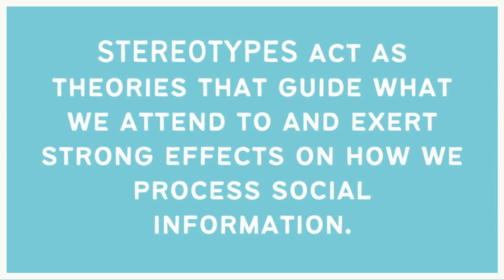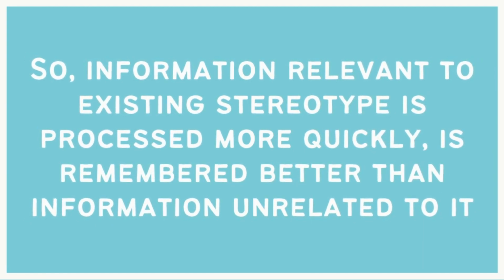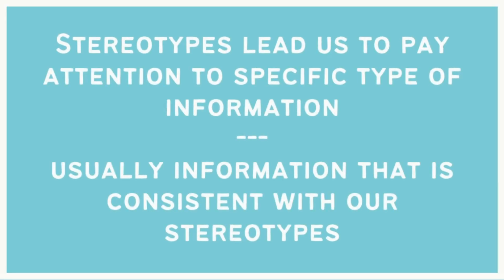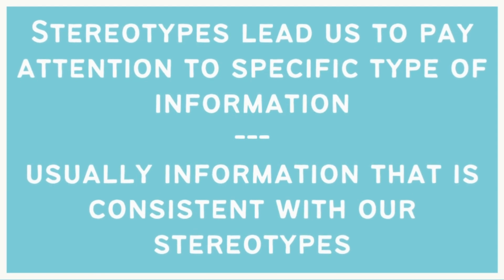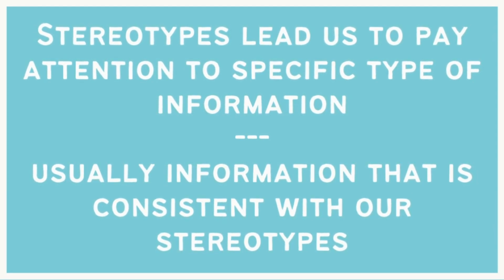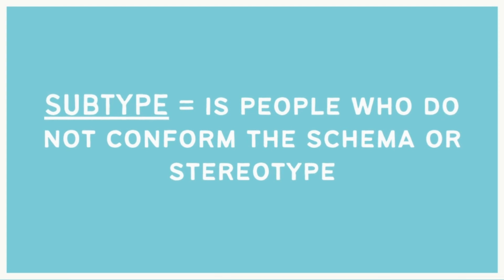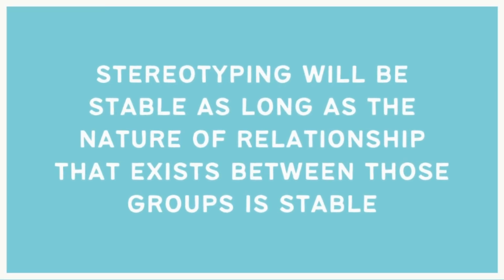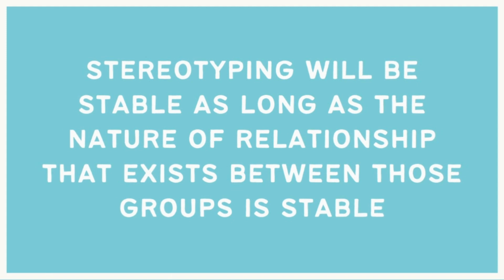Why Stereotypes Are Formed? | Can Stereotypes be Reduced? | Social Psychology | WLB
| M E N T I O N E D   I N   T H E   V I D E O |